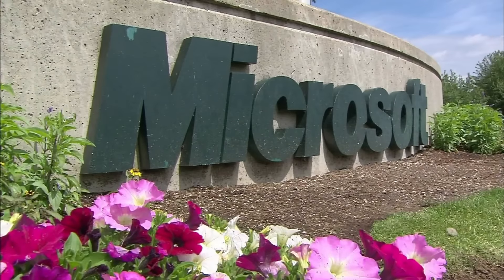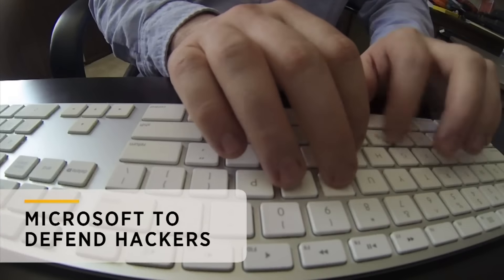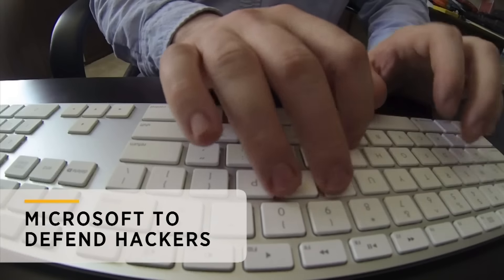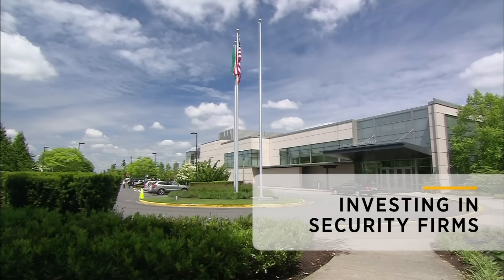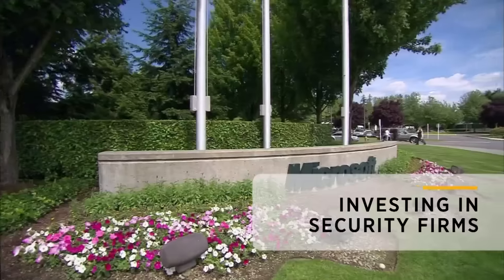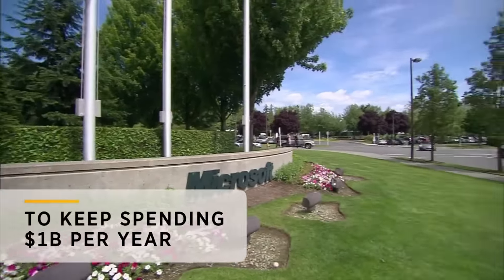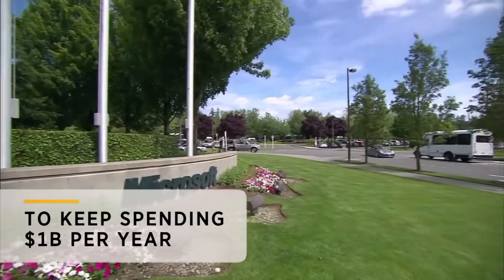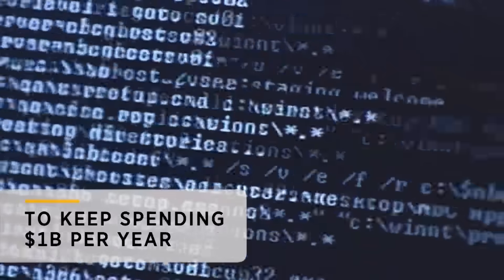Microsoft To Invest $1B A Year On Cyber Security: Bottom Line | CNBC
The software firm says it will keep investing more than $1 billion annually on cyber security research and development in the coming years.